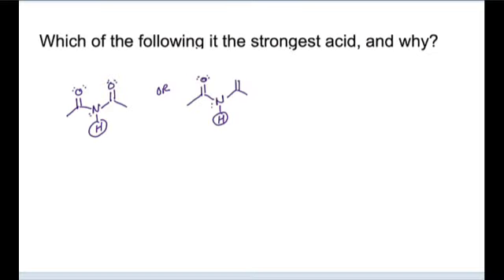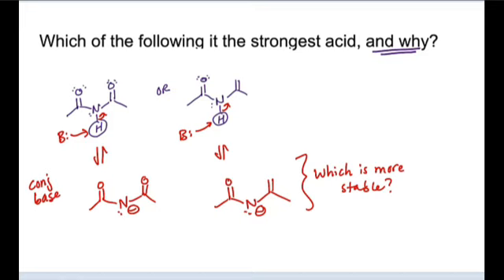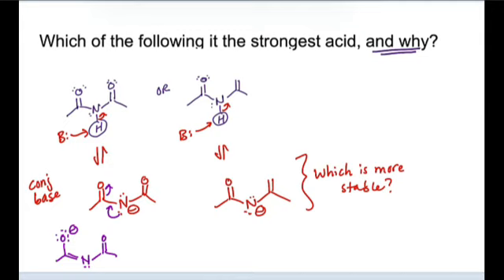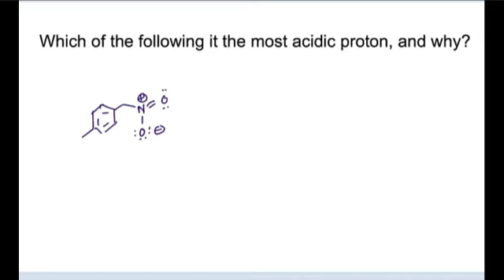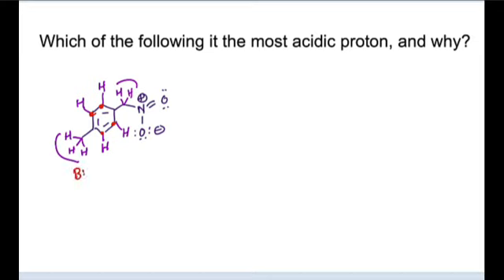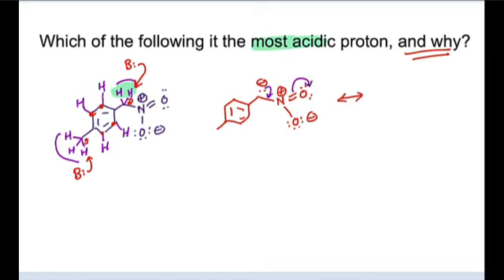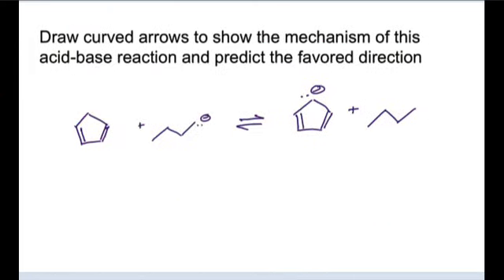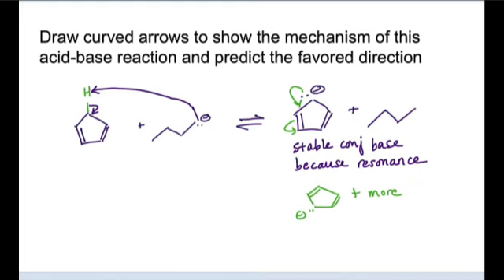Microlecture 15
We solve a few acid-base problems using our understanding of resonance stabilization.